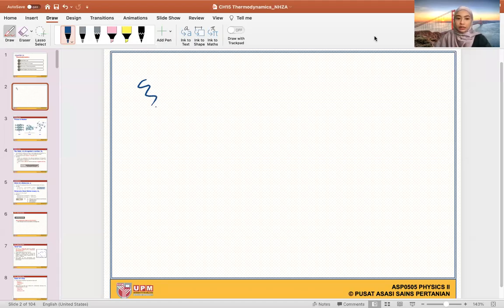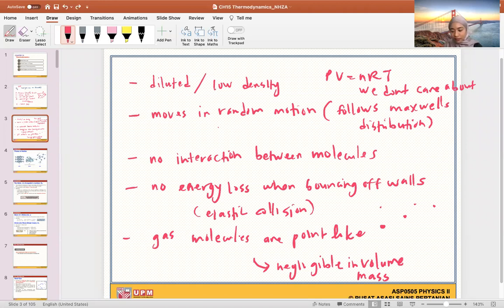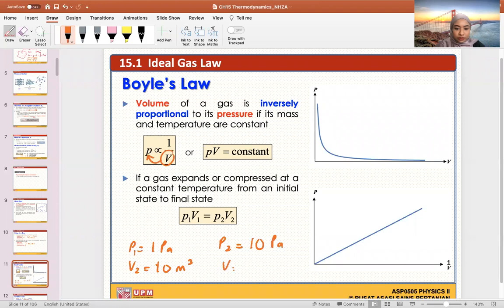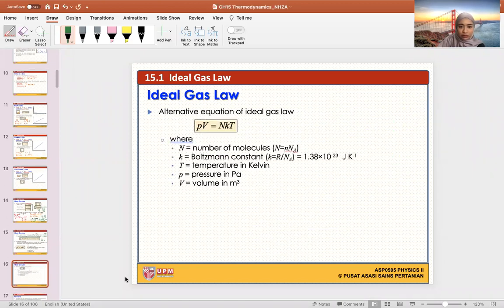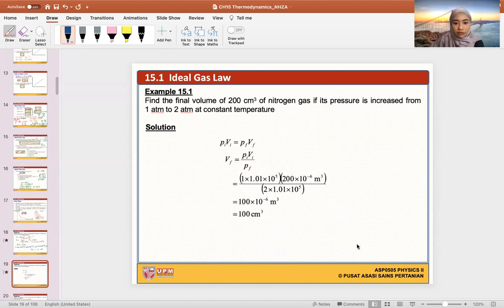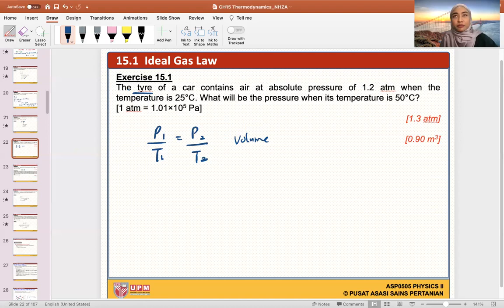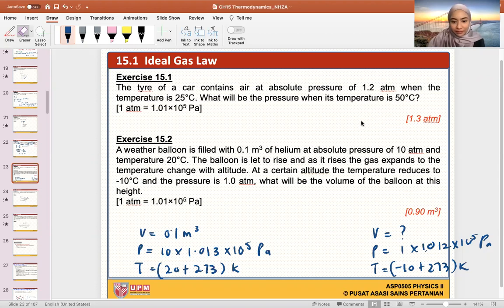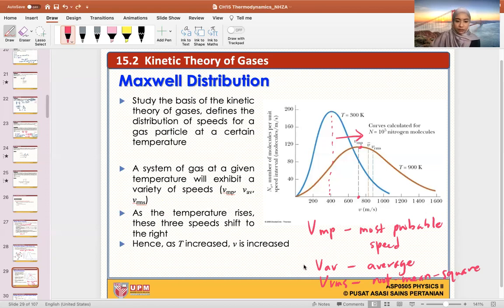Week 4: Chapter 15 Part 1